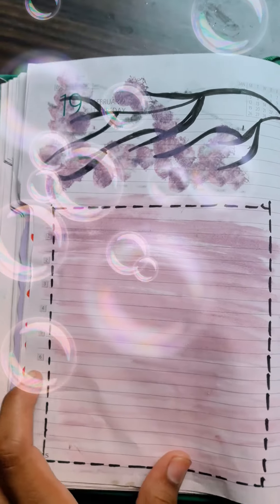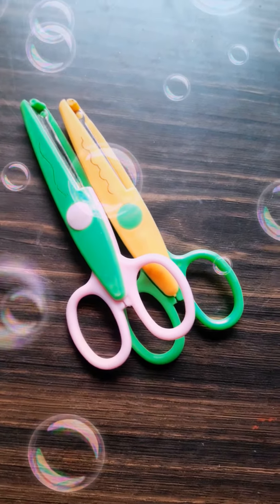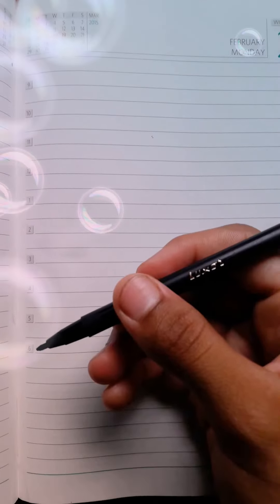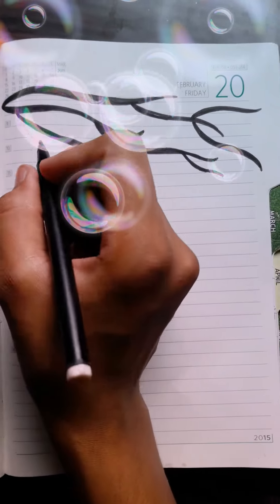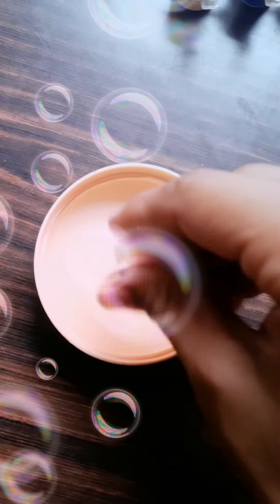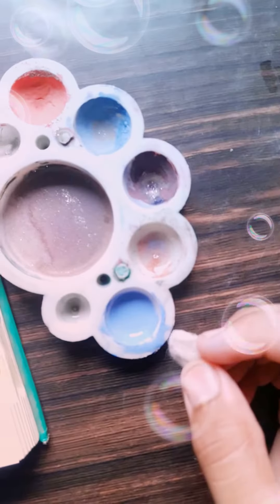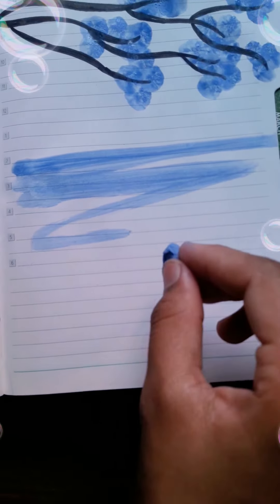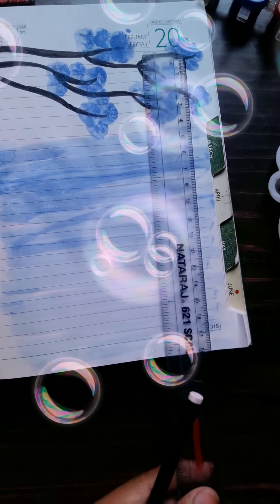Decorate my Dairy from paint colors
Without stickers and Tape